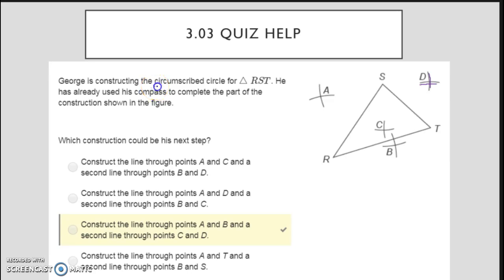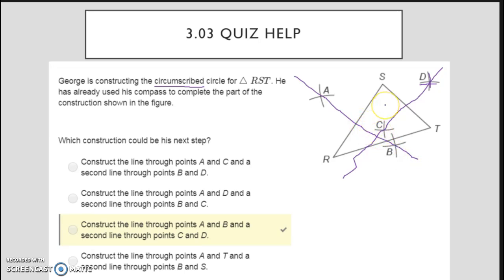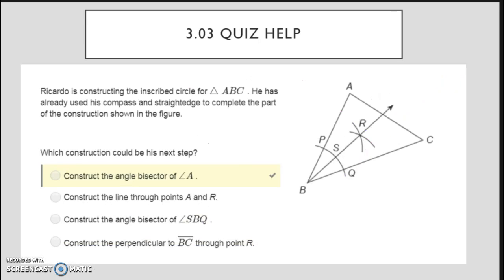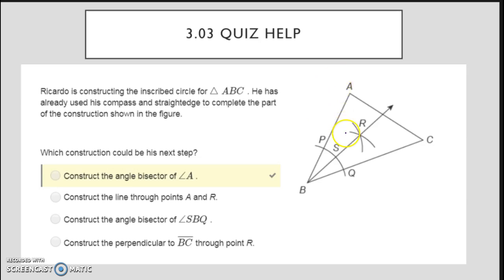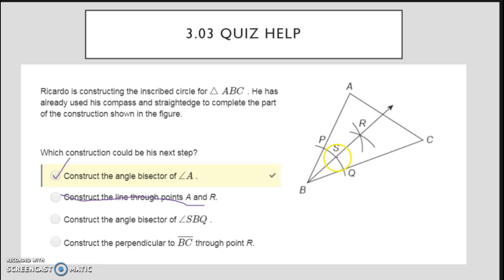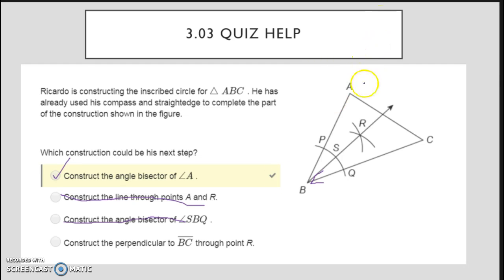Sem B 3.03 Quiz